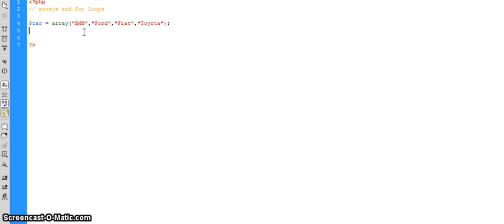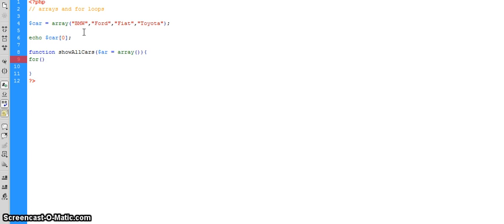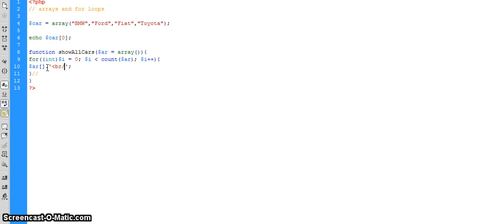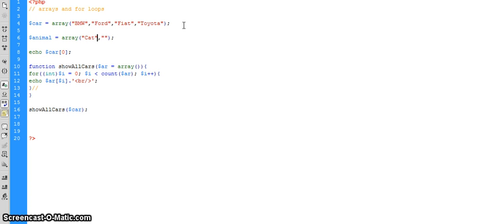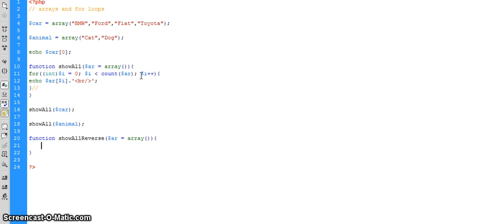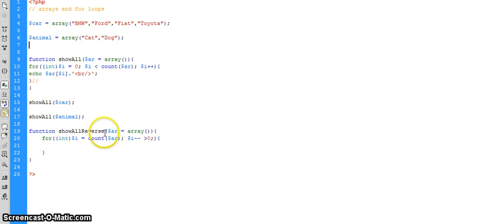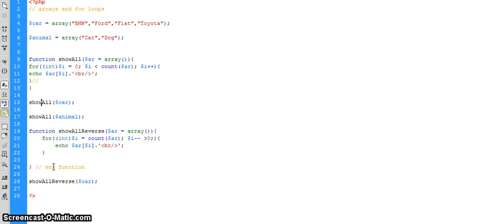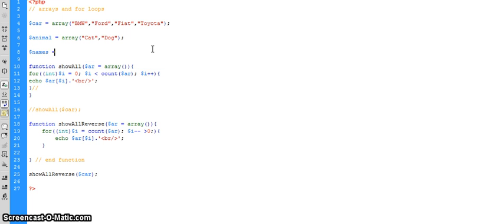Working with arrays and for loop basics in PHP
Really basic stuff in PHP when it comes to for loops and arrays.